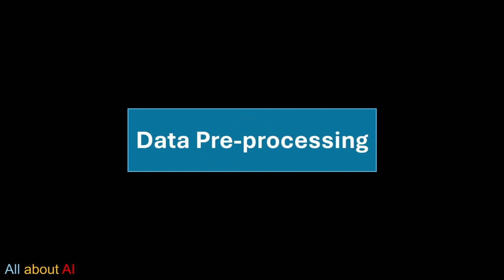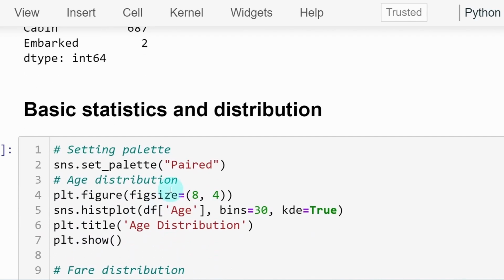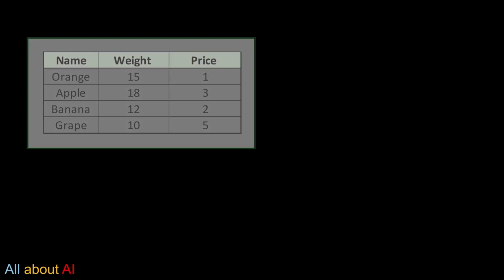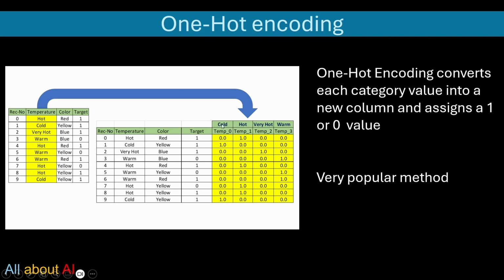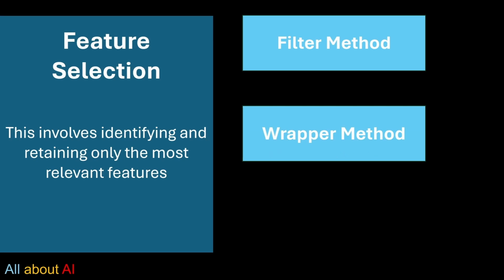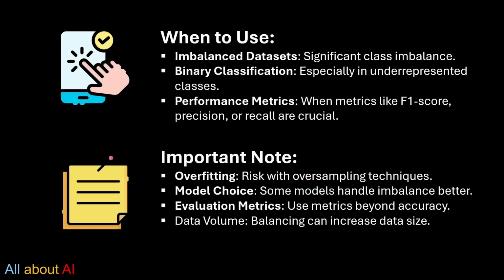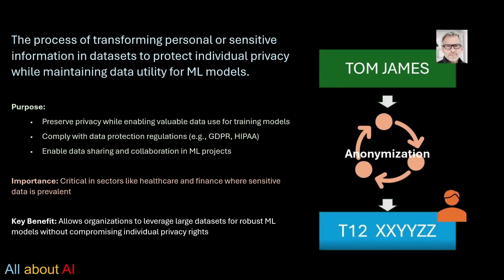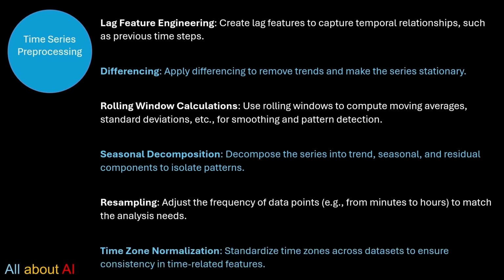An Introduction to Data Preprocessing for AI , Machine Learning , GenAI and Deep Learning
Welcome to our "All About AI" series, where we present this comprehensive guide on Data Preprocessing in AI and Machine Learning! In this video, you'll gain a strong understanding of essential preprocessing techniques to prepare your data for optimal model performance.
We start by exploring Data Types, Distributions, and Basic Statistics, helping you analyze different data types, identify distributions, and calculate key statistics. From there, we dive into Exploratory Data Analysis (EDA) to uncover valuable patterns and insights hidden in your data. Additionally, we’ll show you how to spot Potential Data Issues that could impact model performance.
Next, we cover Data Preprocessing essentials:
• Data Cleaning: Learn to handle missing values, remove duplicates, manage outliers, and fix inconsistencies.
• Data Scaling: Discover why scaling helps equalize feature influence, solving issues tied to different units or scales.
• Data Transformation: Understand how transforming data can enhance model accuracy and reveal hidden patterns.
• Categorical Data Encoding: Learn the importance of encoding categorical variables for better model signals.
• Data Reduction: Find out how to reduce dataset complexity while preserving crucial information.
• Data Balancing: Master techniques for handling imbalanced datasets for effective training.
• Data Discretization: Learn to convert continuous data into discrete categories.
• Data Integration: Discover how to combine data from multiple sources into a unified dataset.
• Data Anonymization: Explore ways to protect sensitive information without sacrificing data utility.
• Data Augmentation: See how synthetic data can improve your model’s robustness.
• Text Preprocessing: Follow key steps to prepare textual data for machine learning.
• Image Preprocessing: Learn effective methods to prepare images, from resizing to normalization.
• Time Series Preprocessing: Understand the unique preprocessing steps required for time-dependent data.
Get ready to transform your understanding of data preprocessing and take your machine learning skills to the next level!